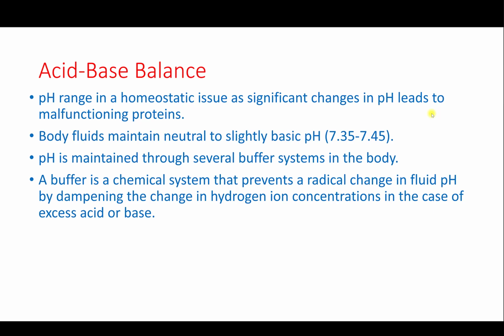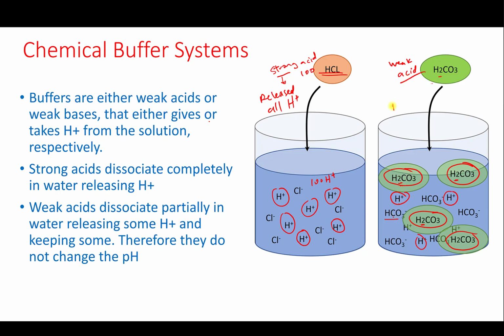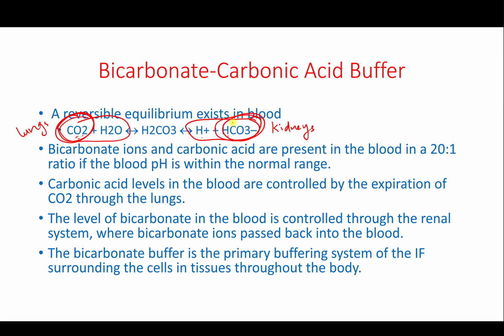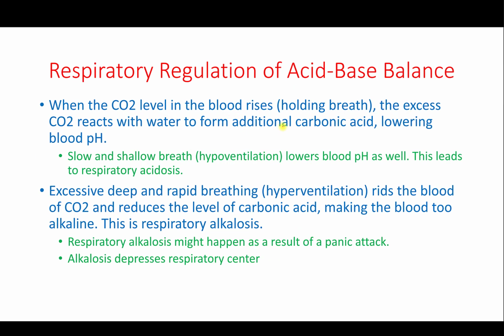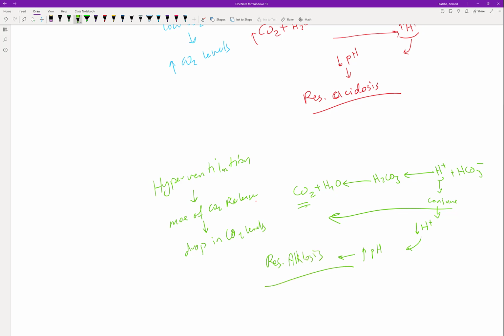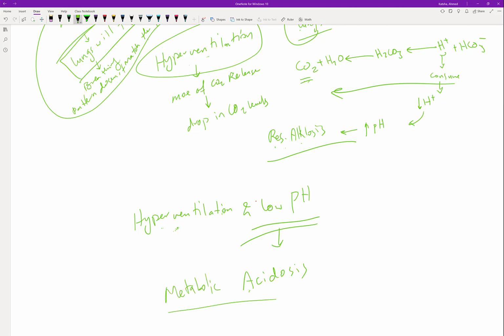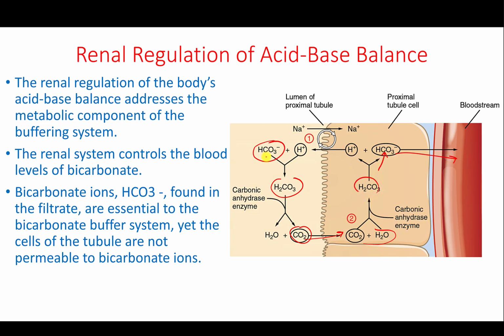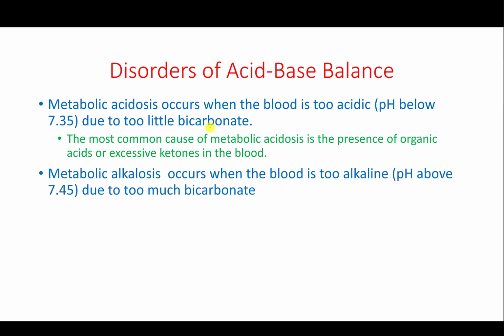Fluids- Part 3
Acid-base balance
Respiratory acidosis, Respiratory Alkalosis
Metabolic acidosis, metabolic alkalosis
A&P2